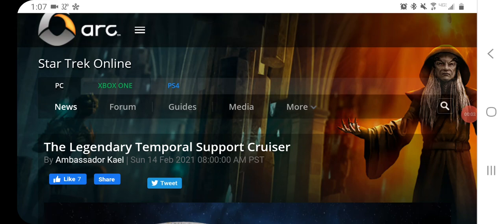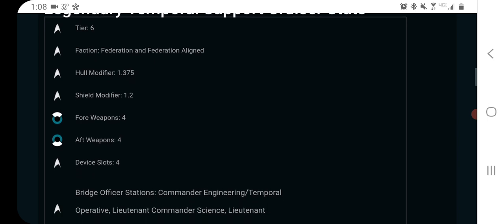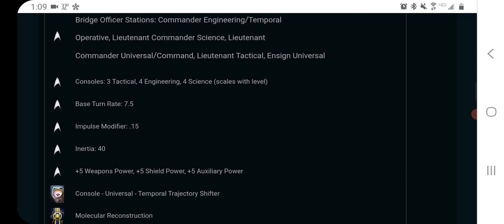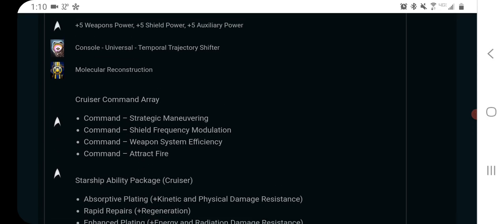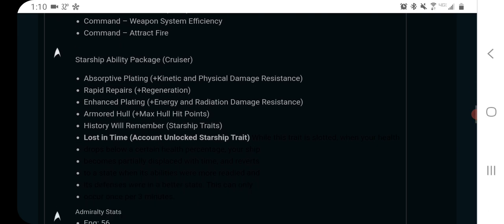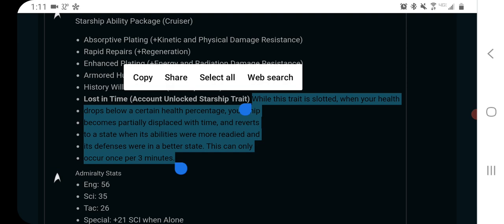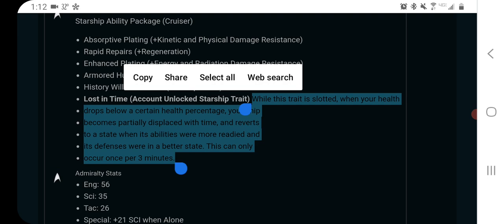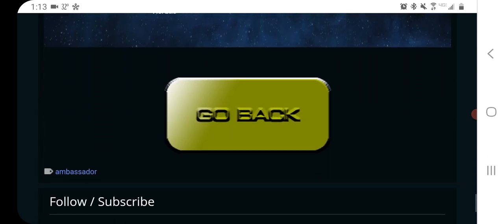Legendary Ambassador Blog Post -- Star Trek Online -- News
Let's look at the blog post for the legendary Ambassador.